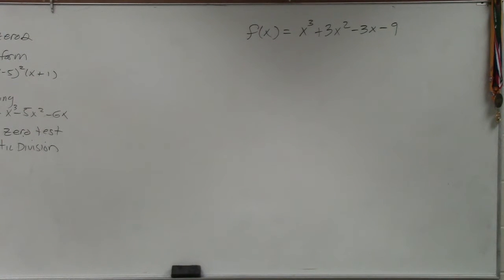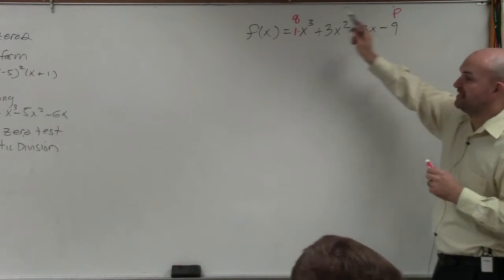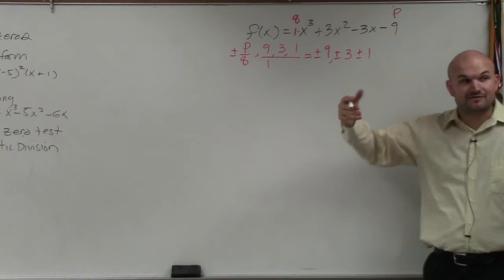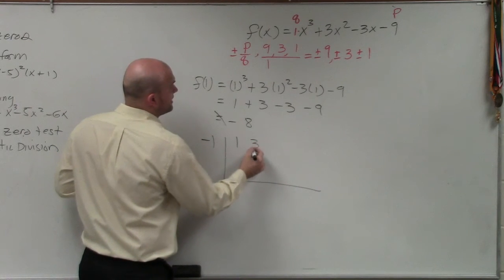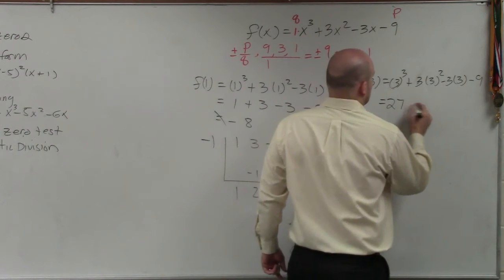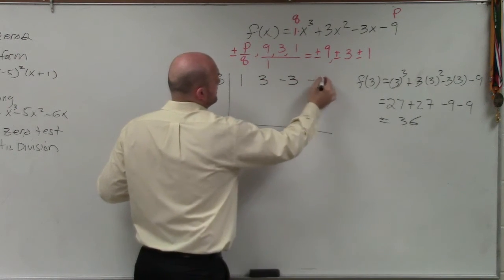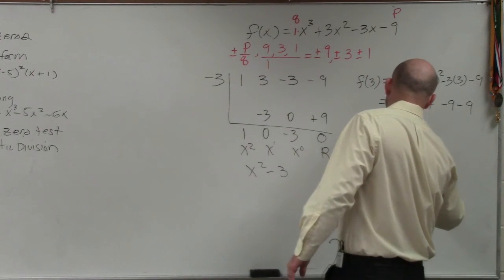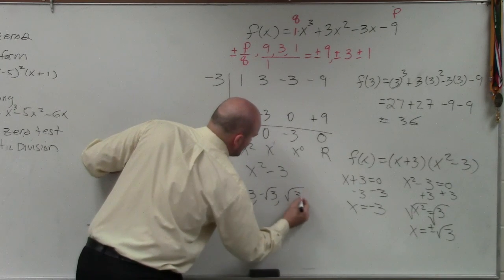Using Rational Zero Test and All Zeros of a Polynomial